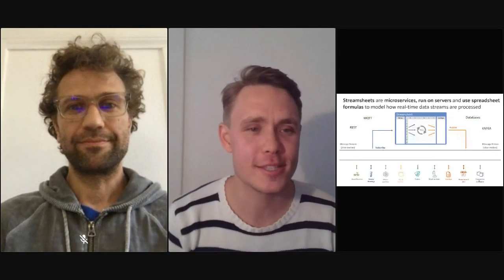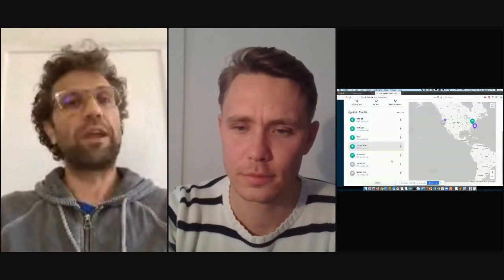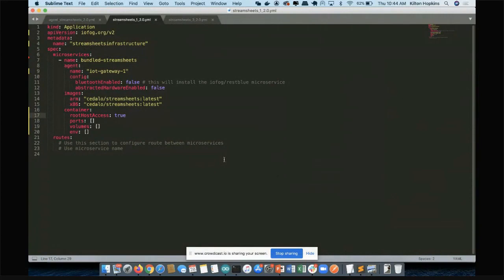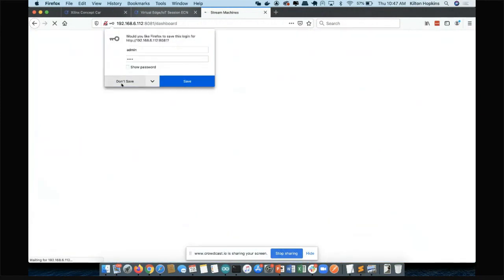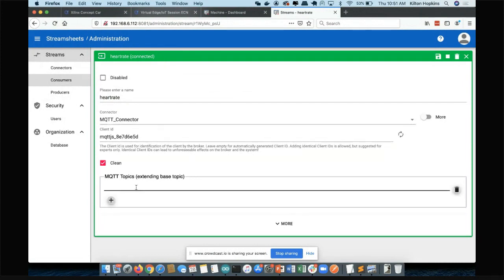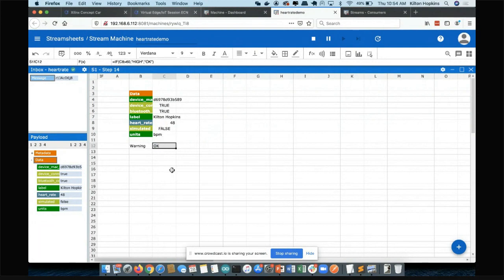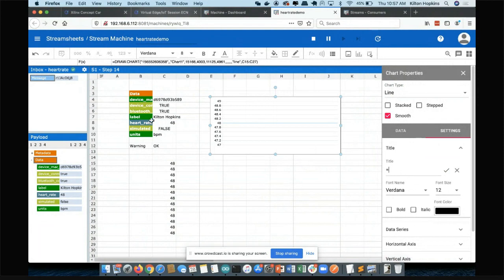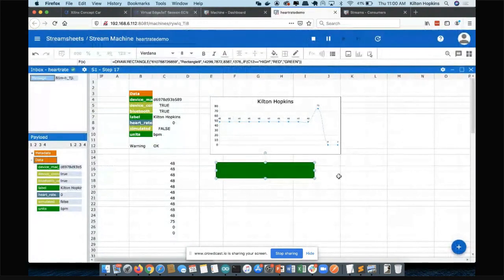What is Edge Native? I Kilton Hopkins & Philipp Struss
Edge computing is on the rise.In this presentation, you will understand what "Edge Native" means and how it represents a unique approach to Edge Computing. You will also explore real-world use cases from a variety of industries, and discover how Eclipse ioFog can be leveraged as a platform to support those use cases through integration with Eclipse IoT components such as Eclipse Streamsheets.